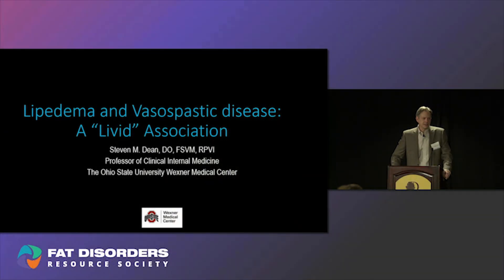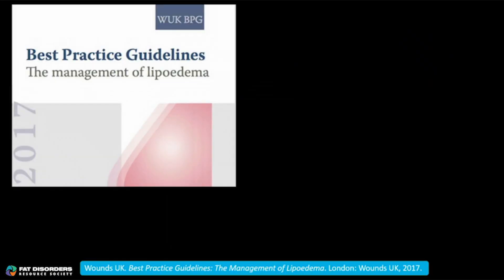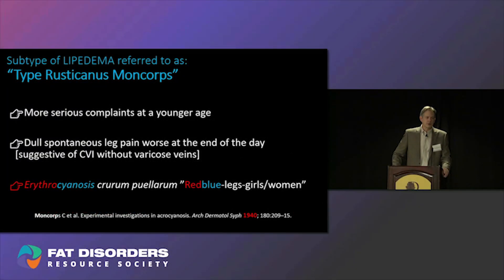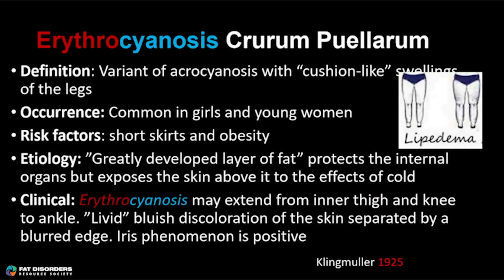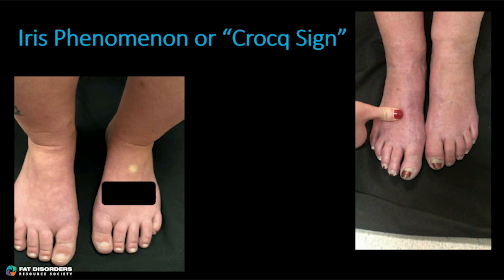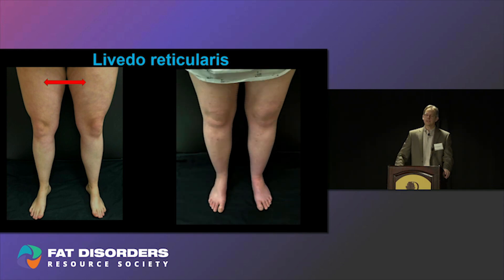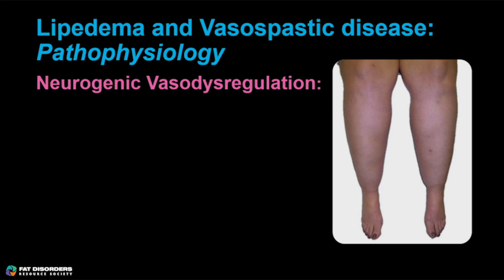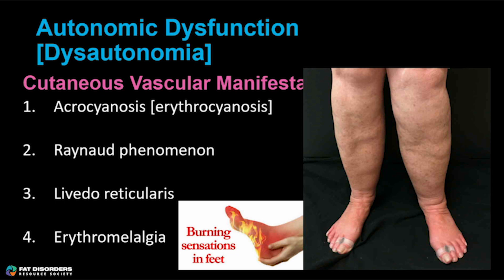Vasospastic Disease in Lipedema - Steven Dean, DO